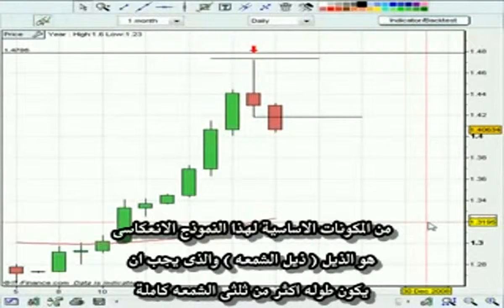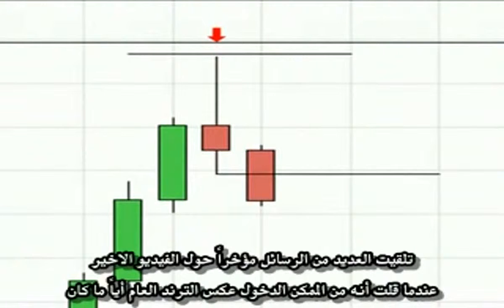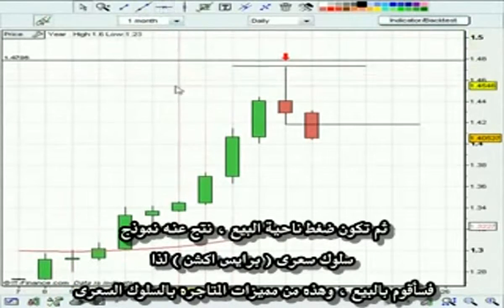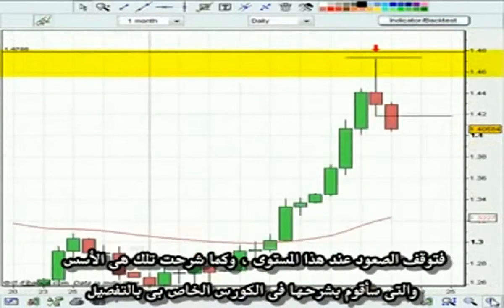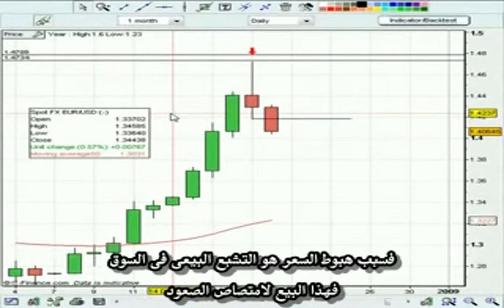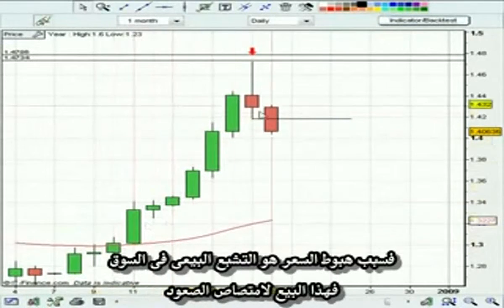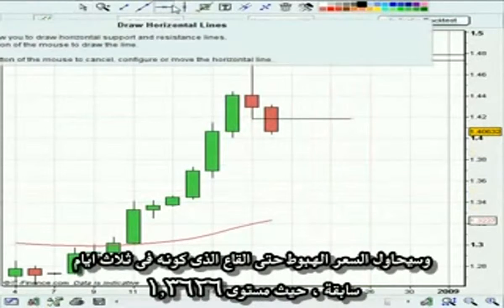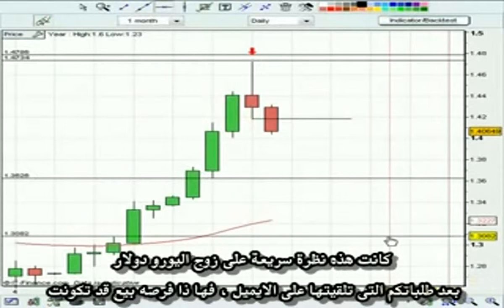مترجم تطبيق للبرايس أكشن ونموذج البن بار فى الفوركس